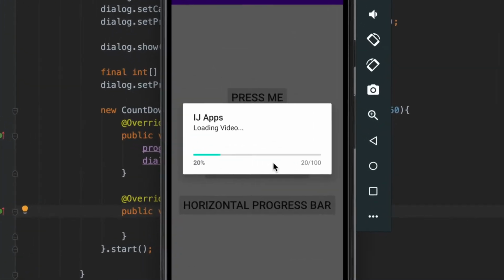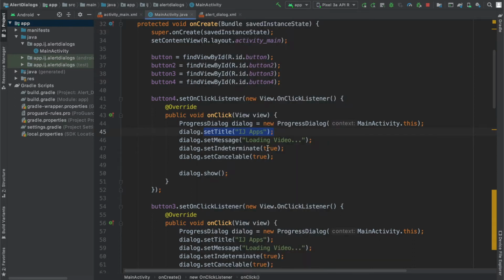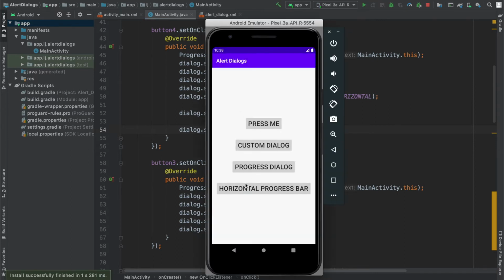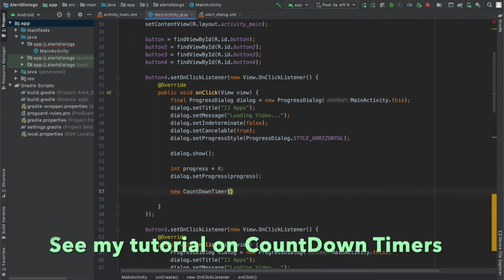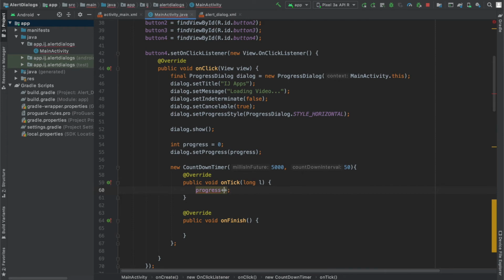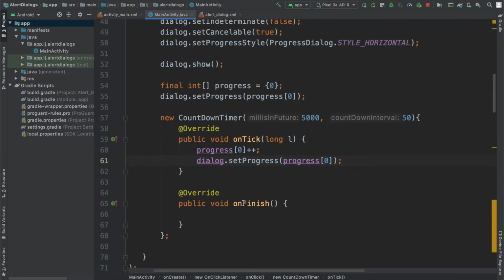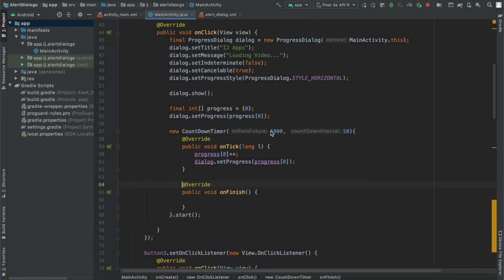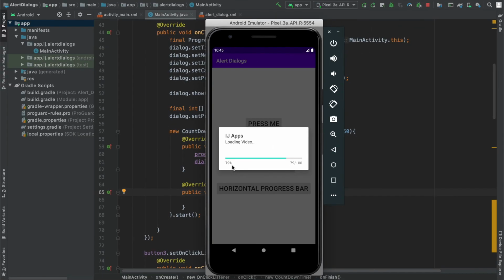Horizontal Progress Bars in Progress Dialog | #6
In this lesson, you'll learn how to create a horizontal progress bar that starts at 0% and increases its progress until it reaches 100%, then dismisses.
Progress Bars are useful to have when you need to load a large amount of data or perform a long task.

New App on the Google Play Store!
The E-rrigation app allows you to save money and cut down water usage by optimizing sprinkler placement before you put the sprinkler system in place.

0:00 Creating the Progress Dialog
1:07 Progress Dialog demo
1:34 Updating the progress
3:20 Final app
4:00 Recap